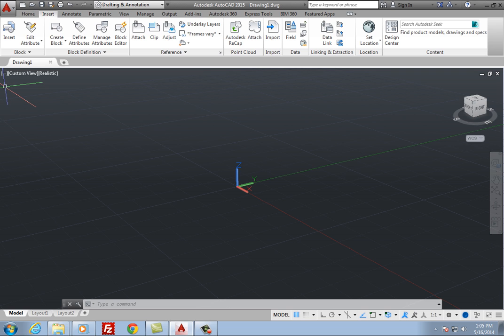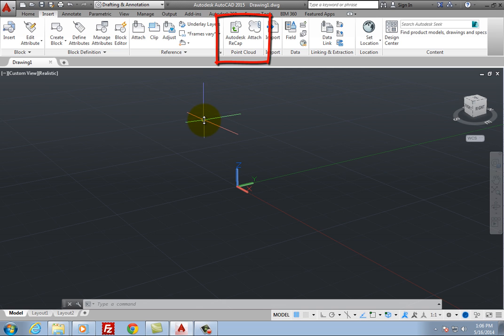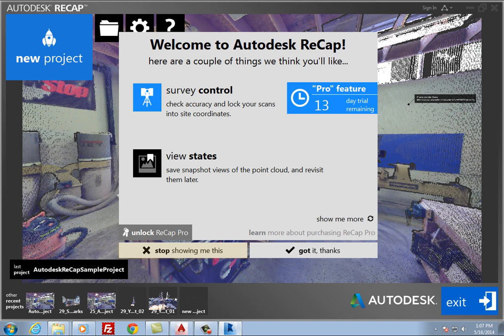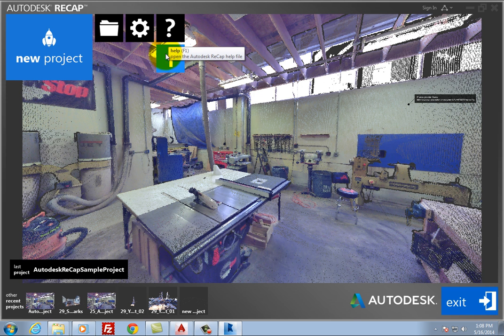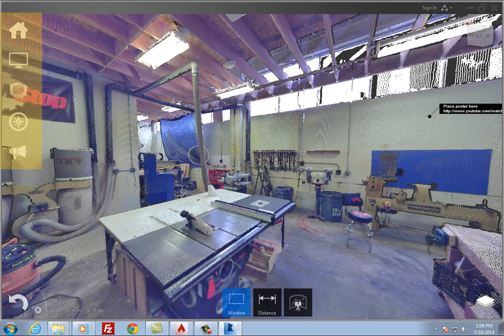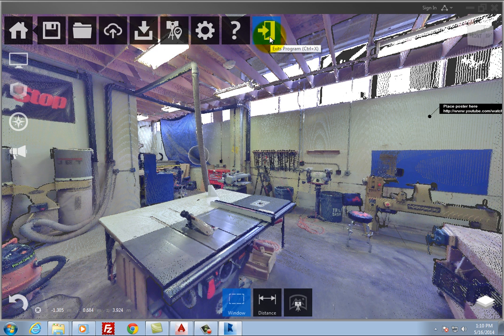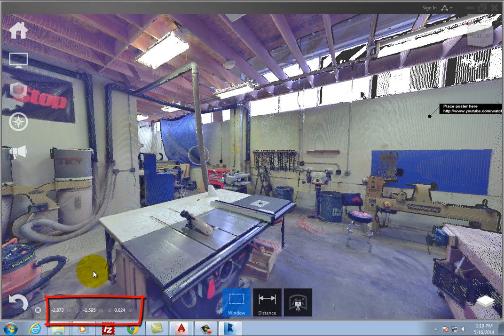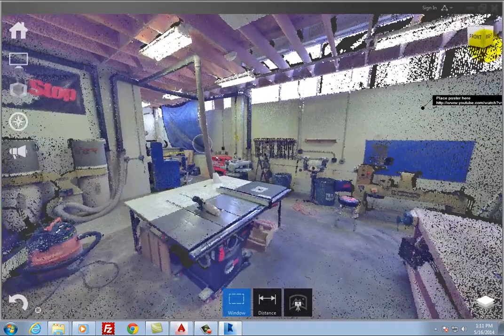Starting Autodesk ReCap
Understanding how the Autodesk ReCap interface is organized  in Autodesk AutoCAD 2015 .